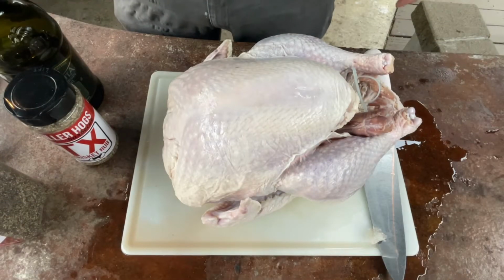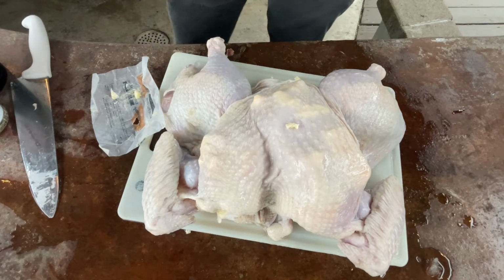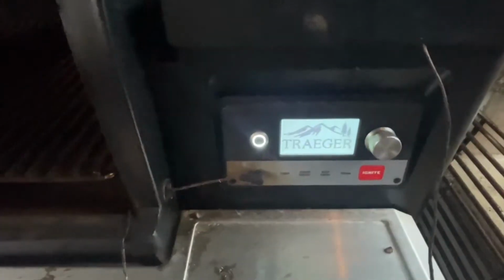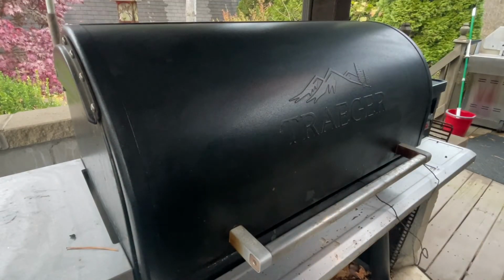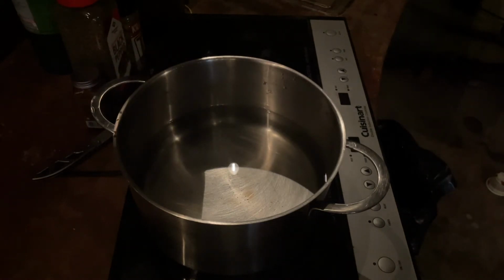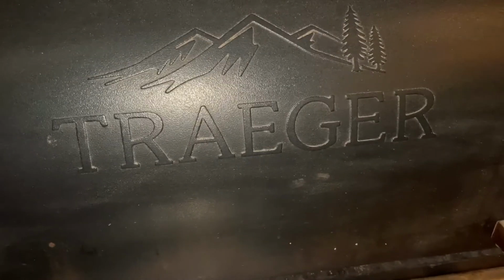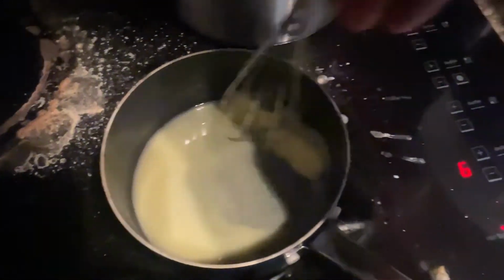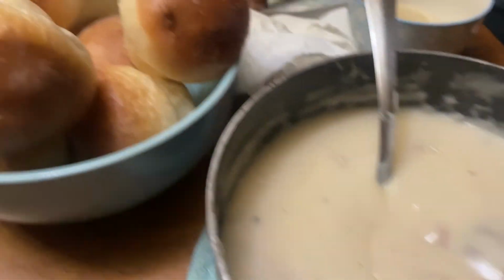Adventure John Traeger Spatchcock Turkey and smoked Greenbeans